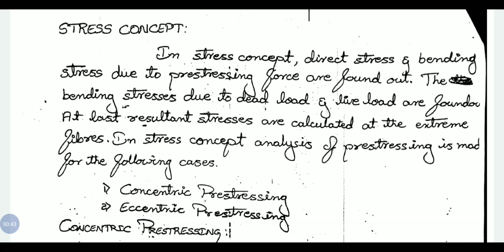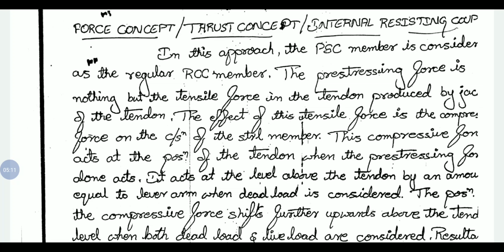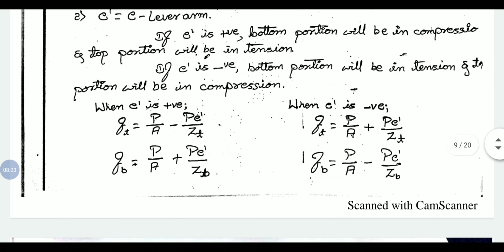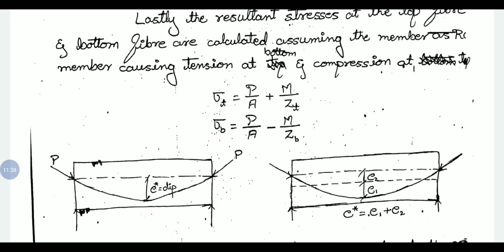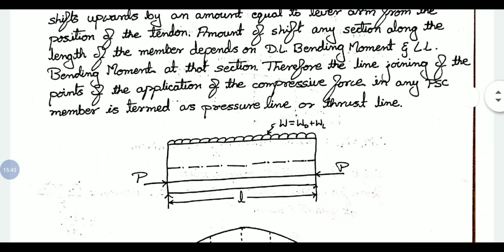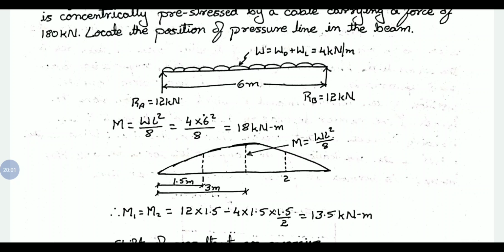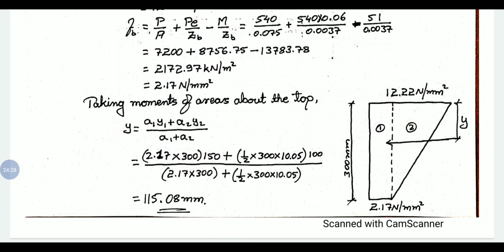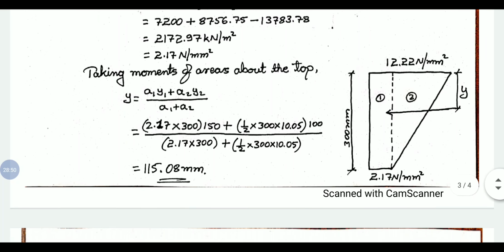Load Balancing concept & Pressure line